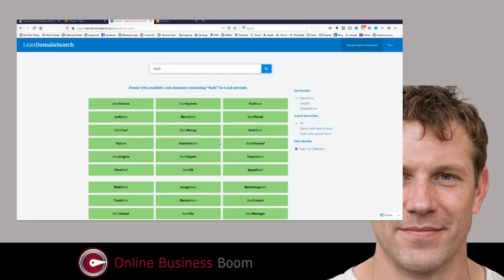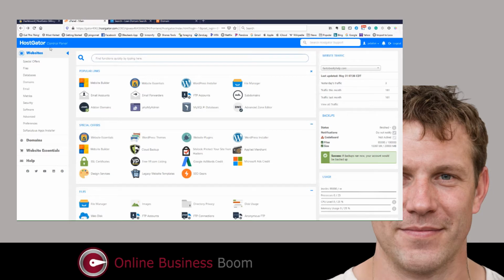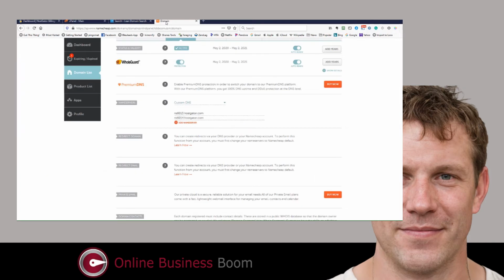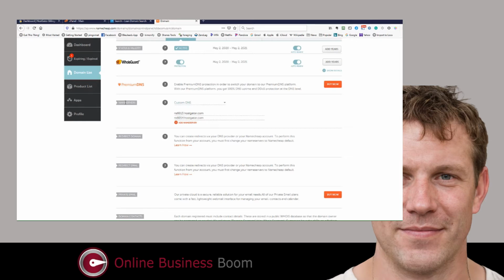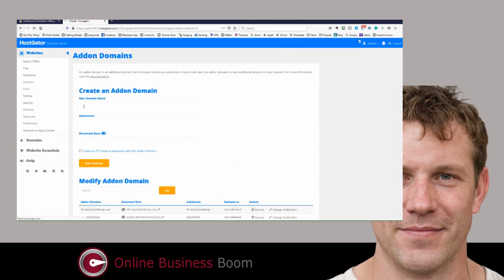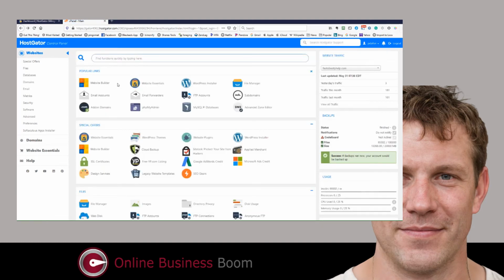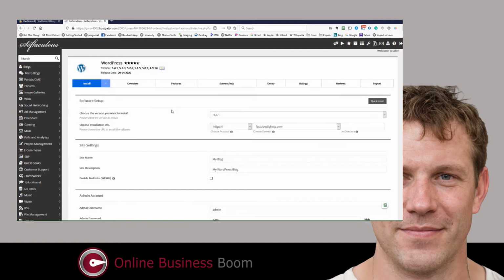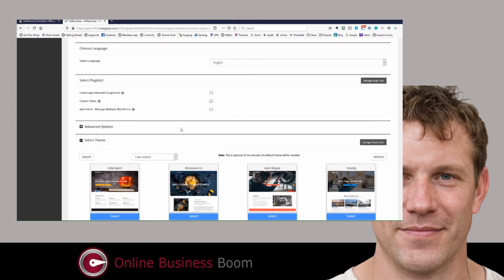How to Quickly Create a Website for Your Small Digital Online Business for Beginners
Learn how to get online with your website and get started today...

Why Everyone Should Start an Online Business | or How You Can Be Your Own Boss | from OBBoom.com